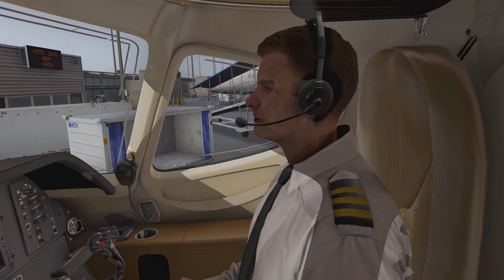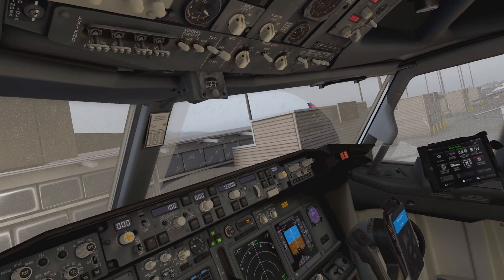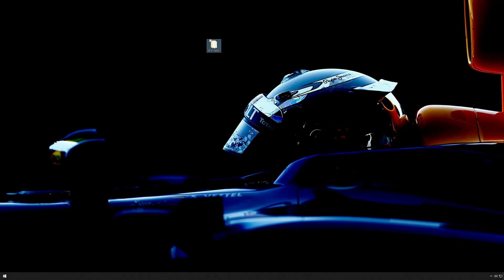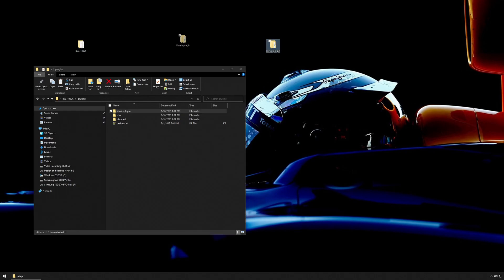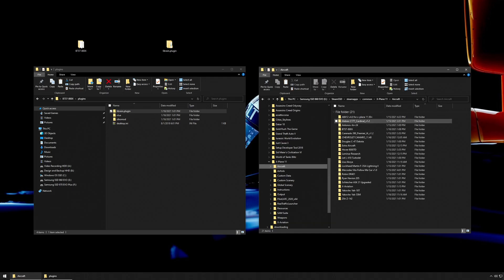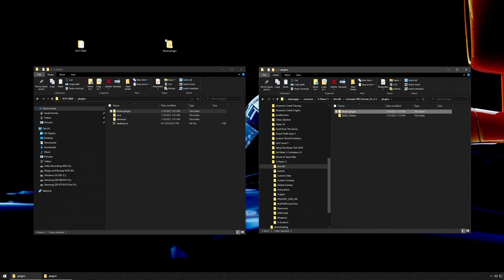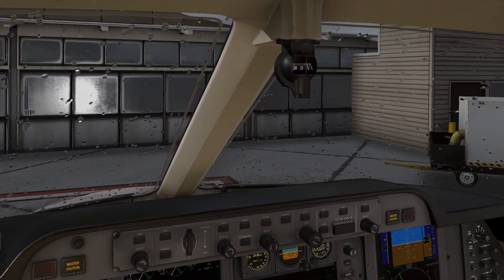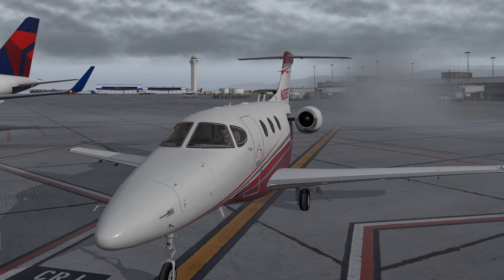Xplane 11 | Add Rain Effects | Librain Tutorial | Installation | OpenGL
Xplane 11 has a unique take on realism and one of those added effects is the librain mod. For aircraft that are supported, this tutorial shows a simple way to enable that effect.

Also note:
You need to have HDR on in the Xplane 11 menu selected, choose an airplane that supports librain capability. Even though the ZIBO mod librain works in Vulkan, it may not work for other aircraft.